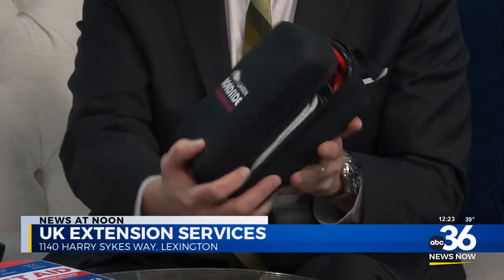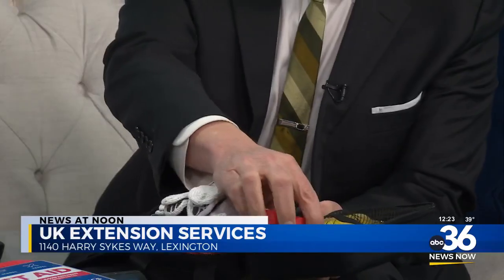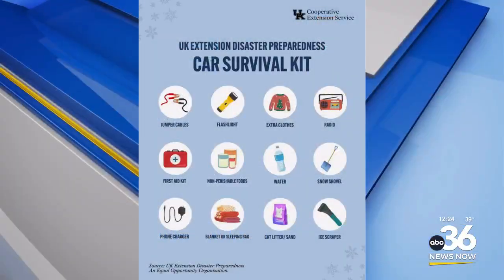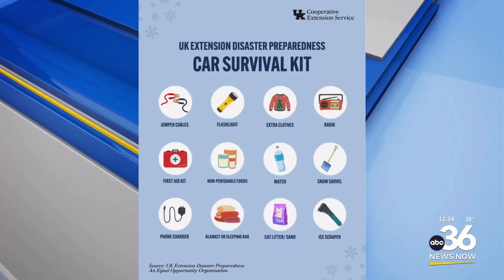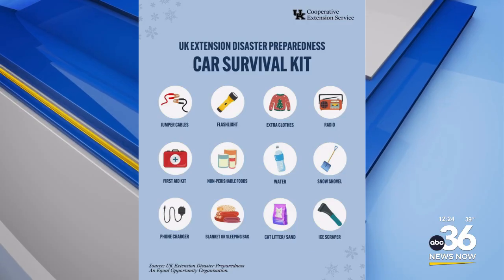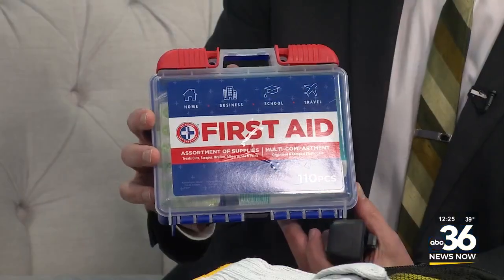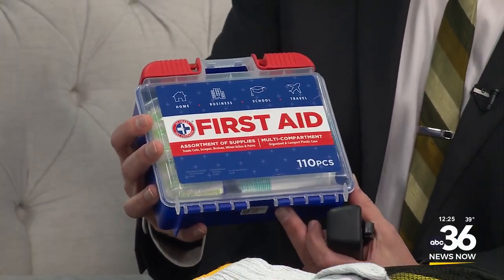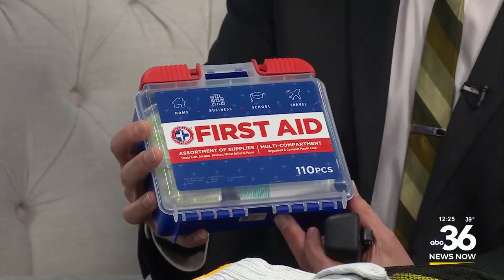What should go in your car's emergency kit this winter? The UK Cooperative Extension Service has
WITH MORE WINTER WEATHER ON THE WAY, AND WITH MONTHS TO GO, CREATING AND MAINTAINING A CAR EMERGENCY KIT IS A MUST!
OUR FRIENDS FROM THE UK EXTENSION SERVICES HAS SUGGESTIONS FOR WHAT SHOULD GO IN YOUR KIT AND HOW TO STAY SAFE IF YOU GET STRANDED. WITH US TODAY, AND A TIMLEY VISIT AT THAT. CAROLINE MCMAHAN, FAYETTE COUNTY FAMILY AND CONSUMER SCIENCES AGENT